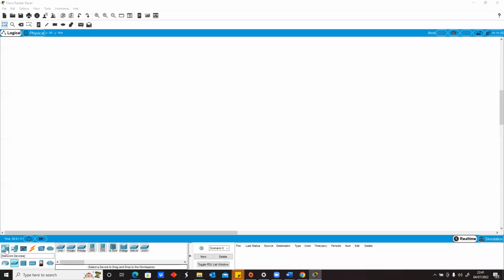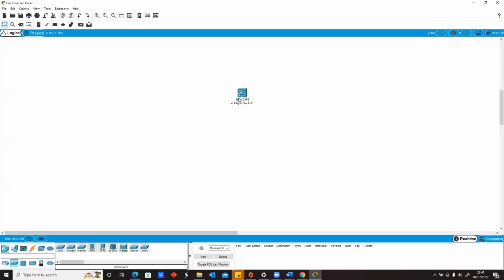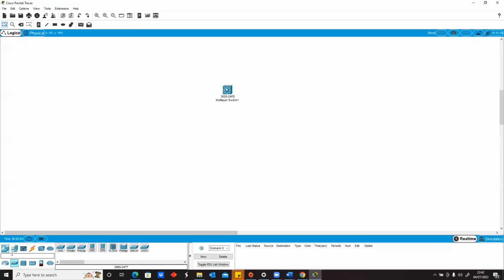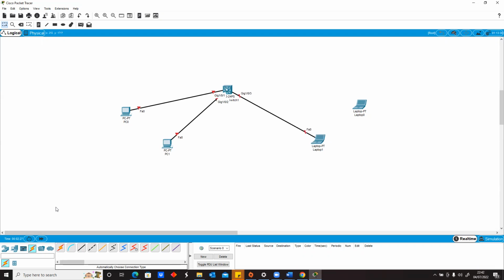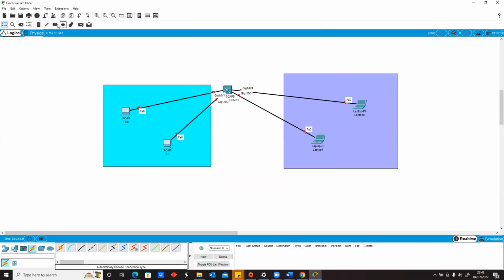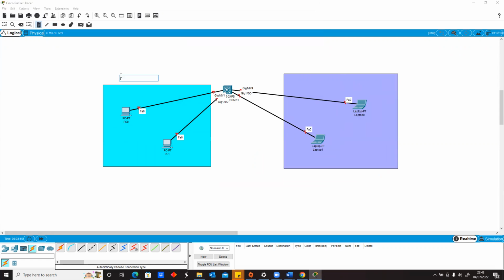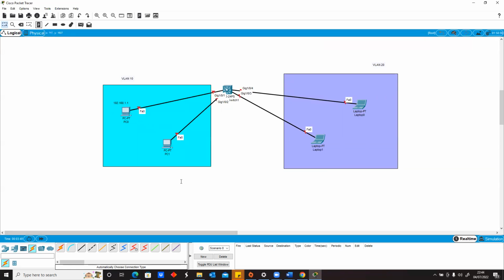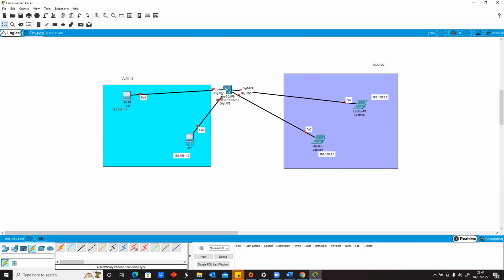CCNA 200 - 301 | Lesson 150 | Switch Virtual Interface lab Set Up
In this lesson we will set up a simple SVI lab to explain the concept.